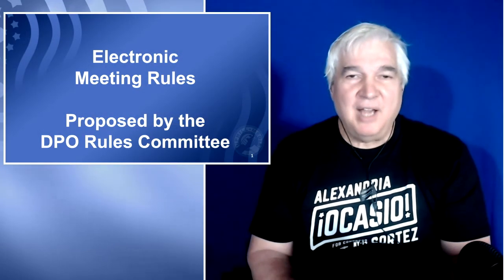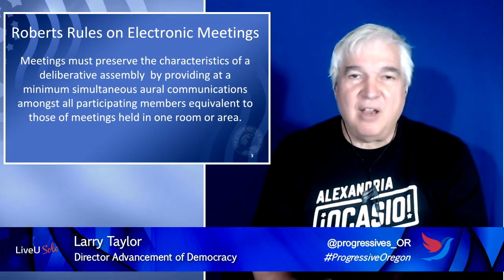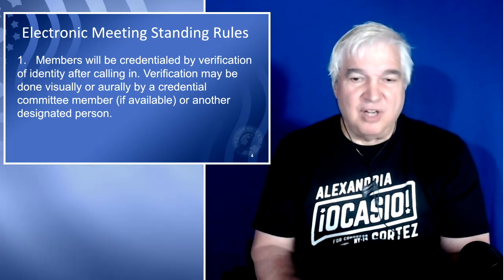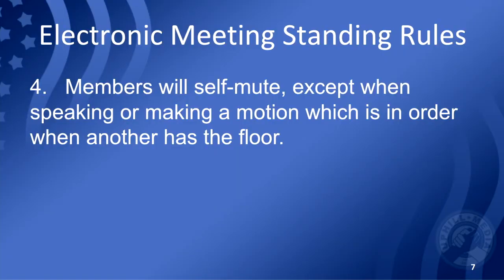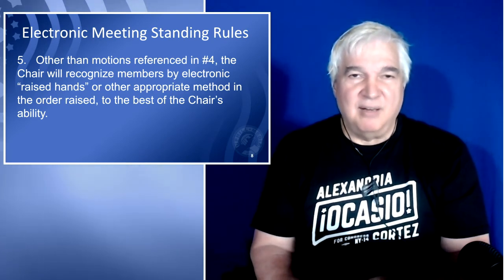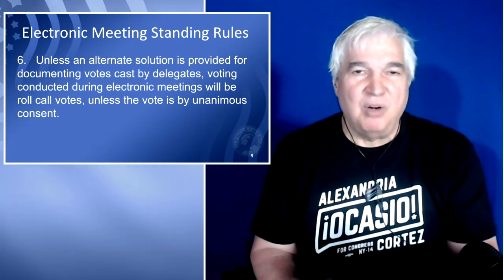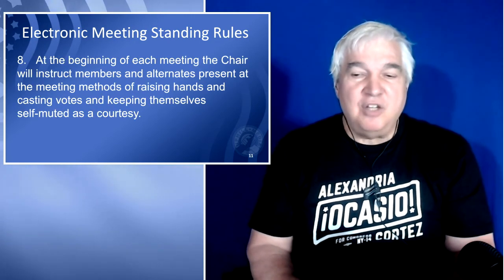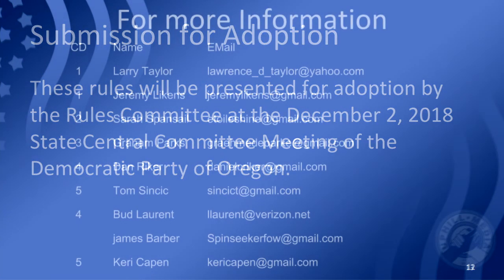Proposed Rules for Electronic Meetings - PSA w/ Larry Taylor, member - DPO Rules Committee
Larry provides a breakdown of the 8 proposed rules to manage electronic meetings, including what Robert's Rules has to say about it. These rules will be presented at the next Democratic Party of Oregon SCC quarterly meeting. Big thanks to the DPO Rules Committee for wordsmithing these.